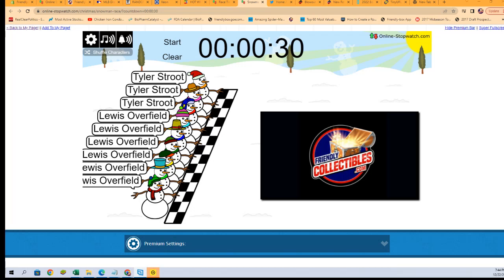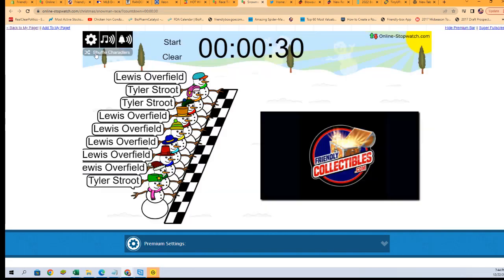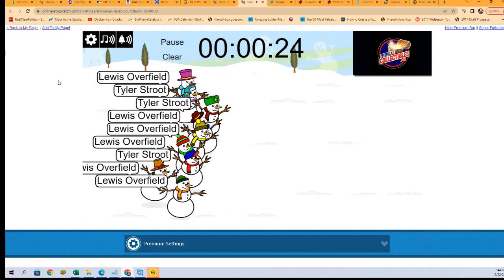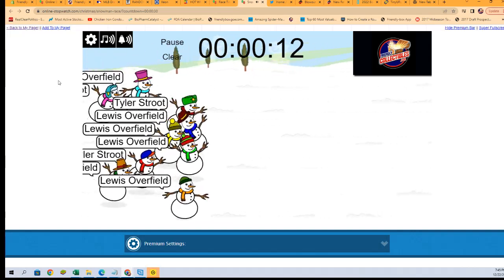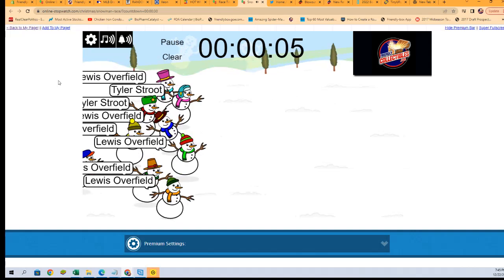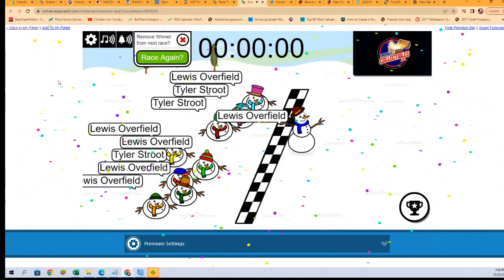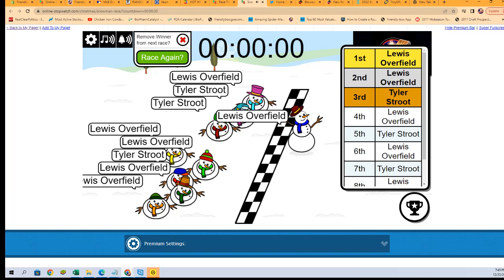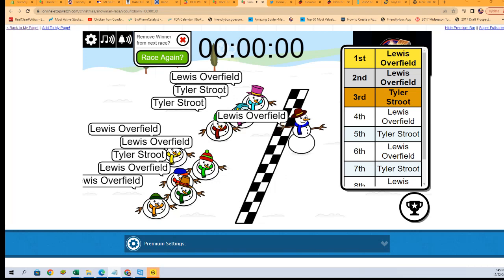Star Wars Fine Art Print STWARFAP151 FILLER